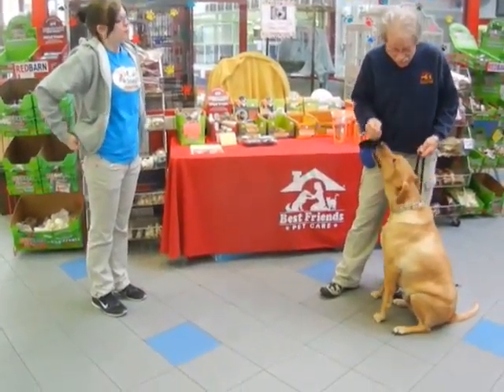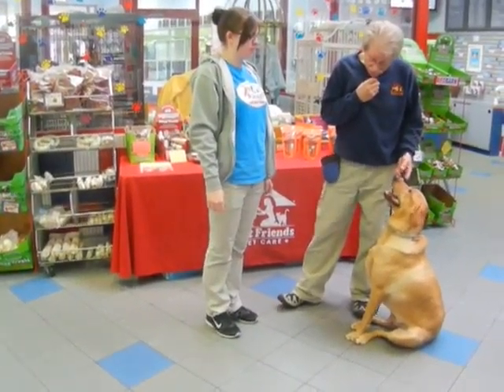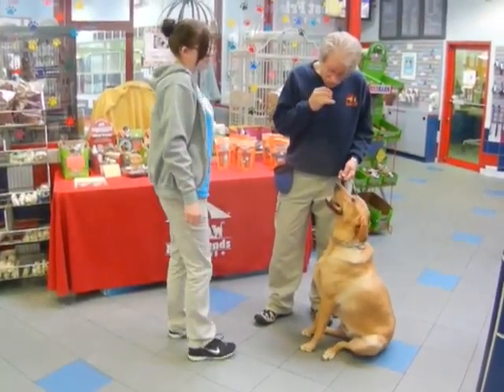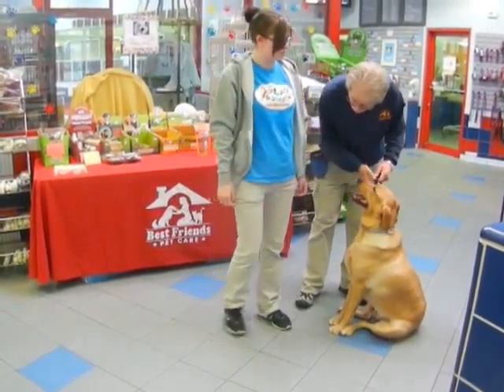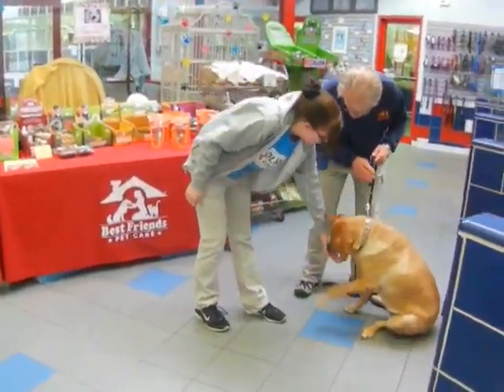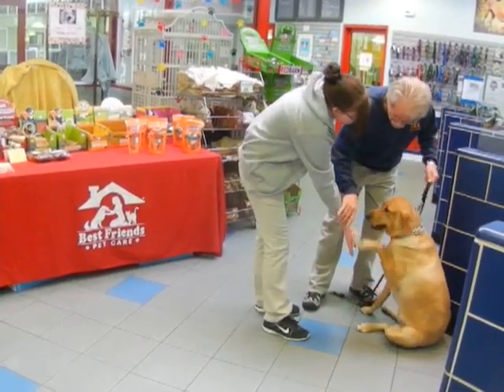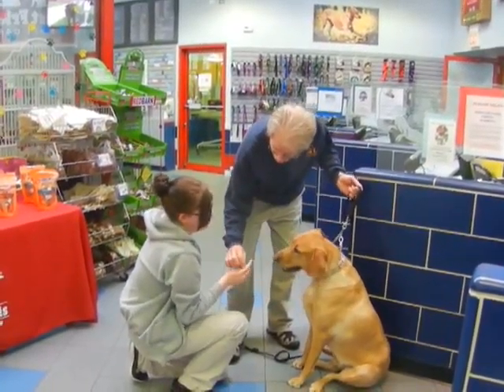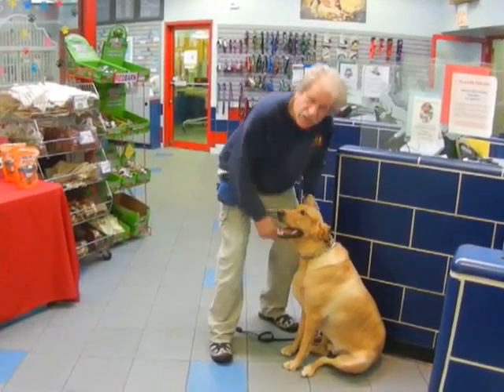Allan Ross Dog Training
Daizee Dawg with Sue and Donna and Ely practice close and demonstrate Rally obedience exercises.